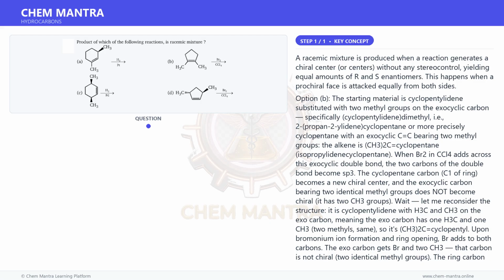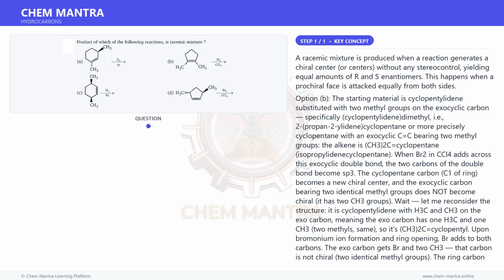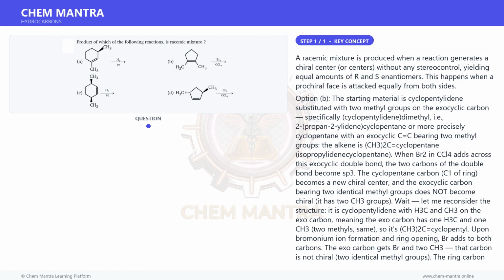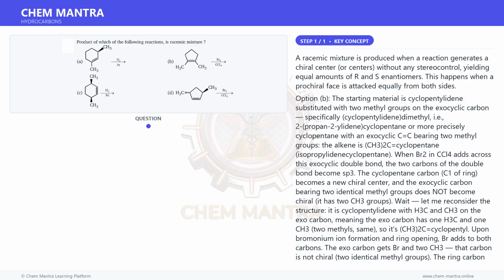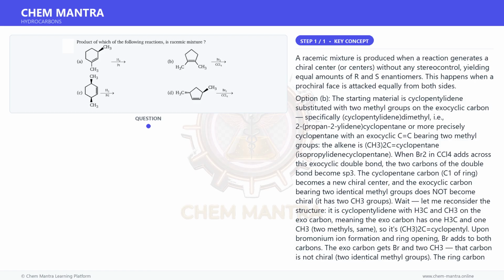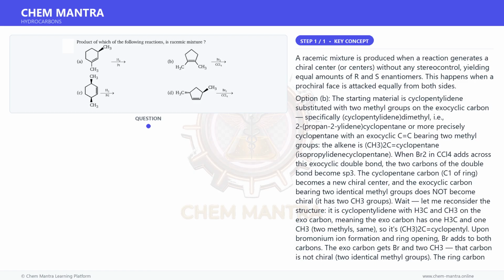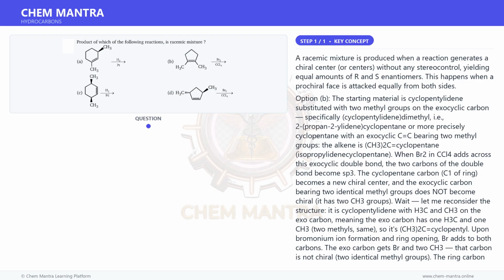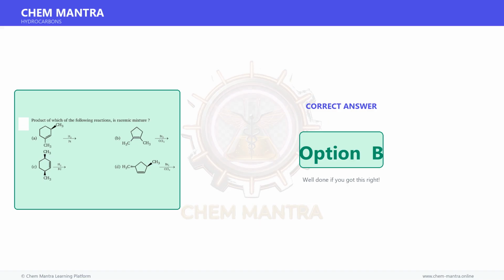Hydrocarbons | JEE & NEET Chemistry | Chem Mantra